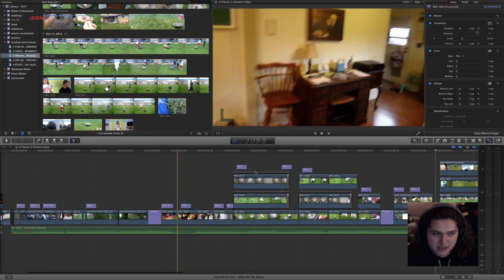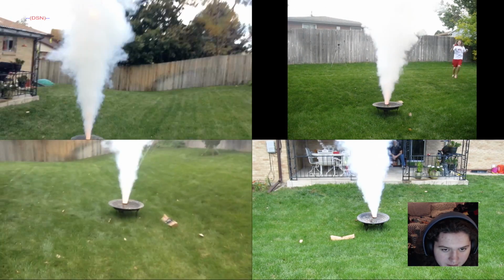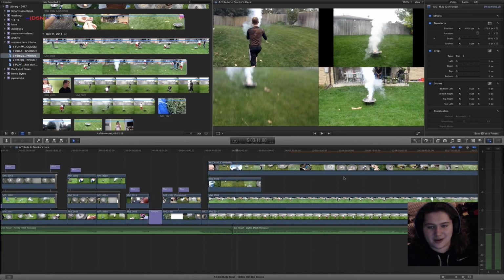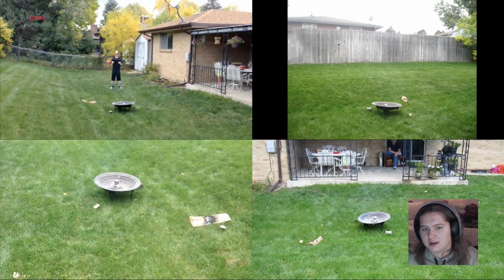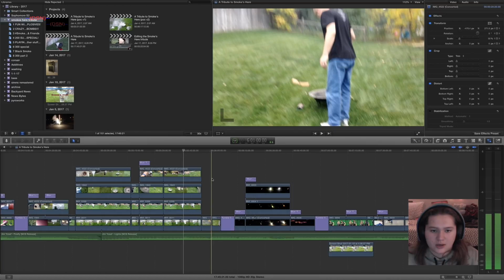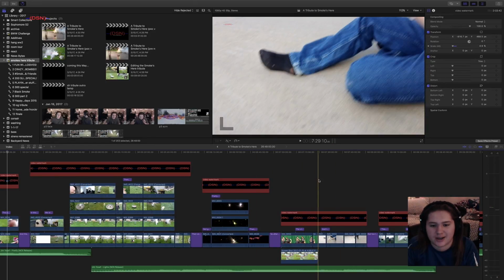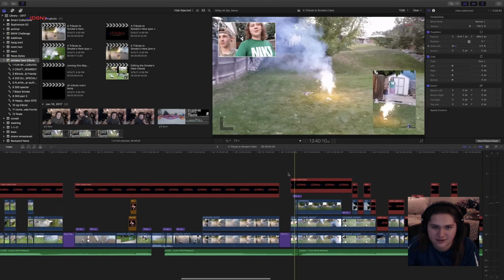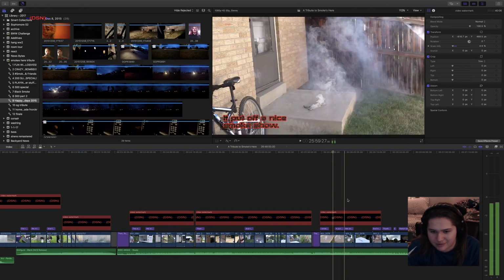Editing the Smoke's Here tribute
WATCH THE MAIN VIDEO FIRST -

For those interested in how I edit videos, here's a small look into how the new Smoke's Here tribute was edited.

I have been using Final Cut Pro for the last two years now, I did try out Adobe Premiere Pro for a while but then decided to drop it and go back to Final Cut because of the optimization.

Intro:  Paul Van Dyk - For You
Outro: San Holo - Fly

Camera: Logitech c920
Microphone: Blue Yeti
Video editor: Final Cut Pro 10.2.3, 10.3.2